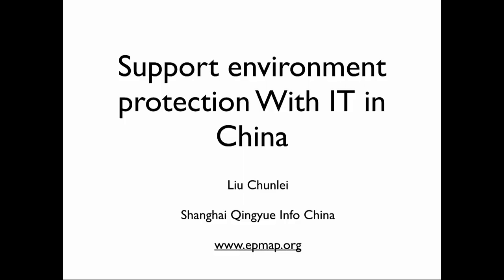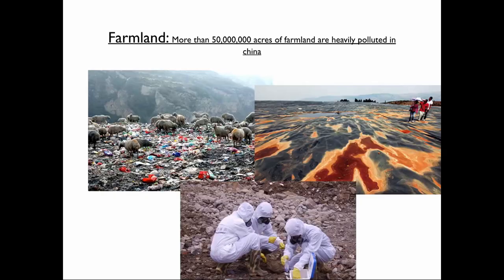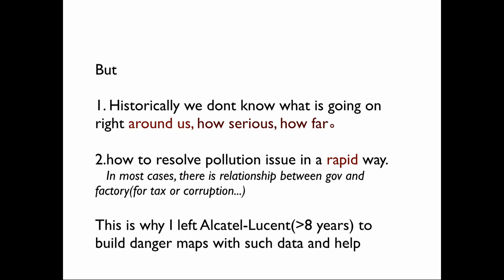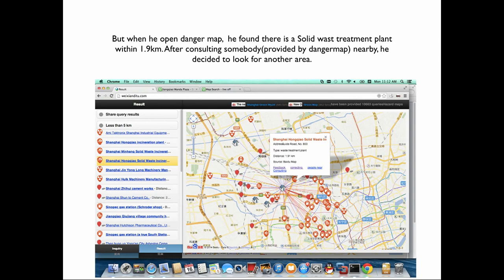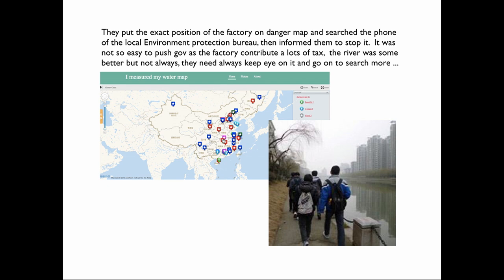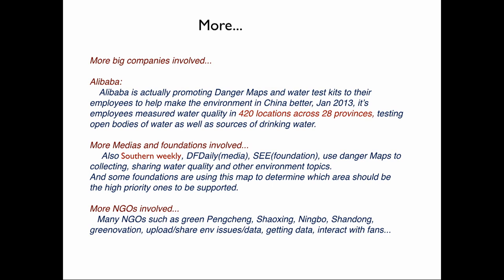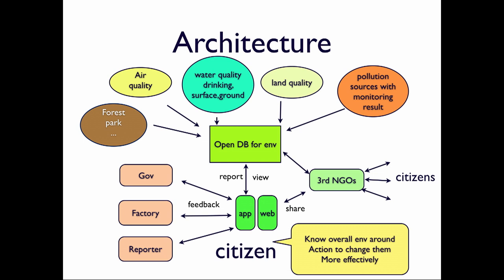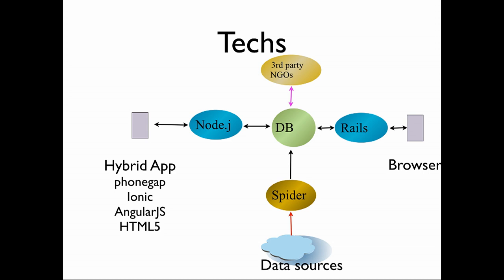Google I/O 2014: Liu Chunlei - the danger map platform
Liu Chunlei discusses his moonshot project at Google I/O.